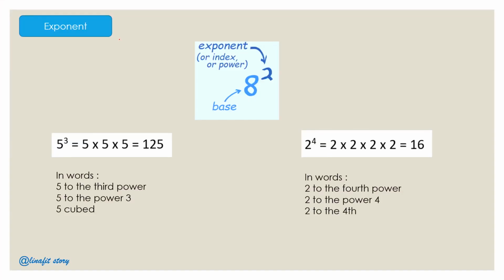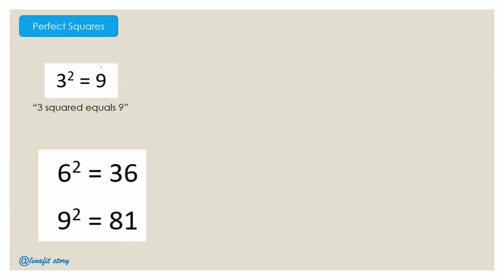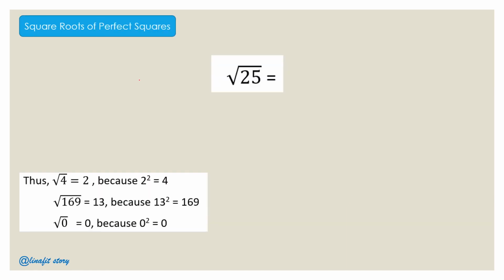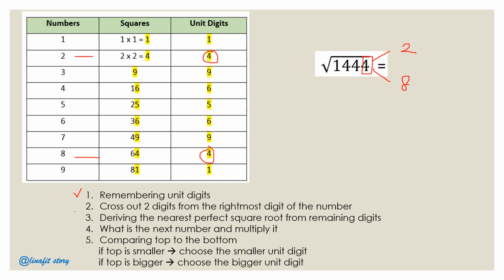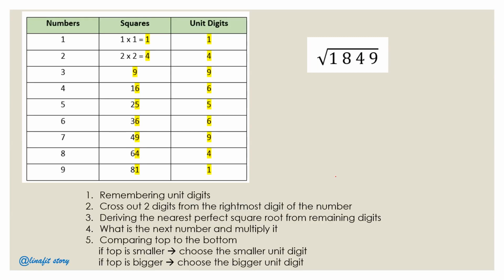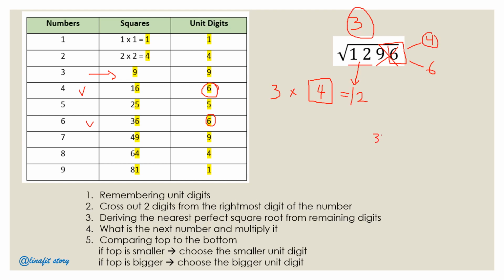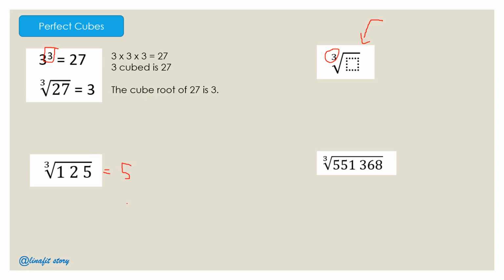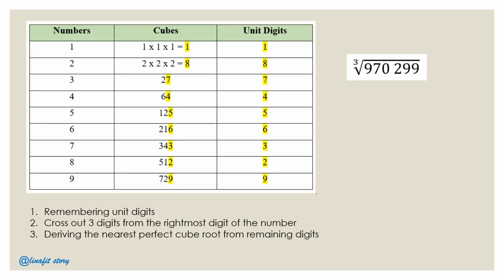Easy Tricks Finding Square Roots and Cube Roots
This is a tutorial video about tricks finding square roots and cube roots :
- Exponent
- Square root
- Cube root
- Surface area of a cuboid

- Exponent
- Square root
- Cube root